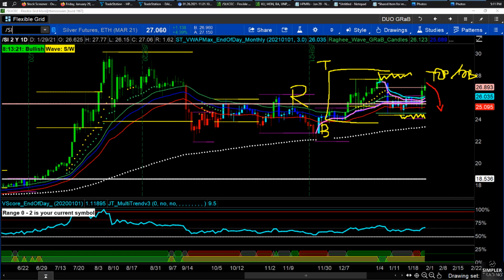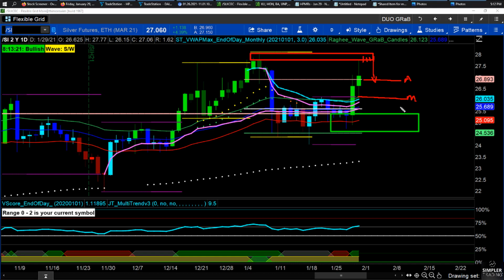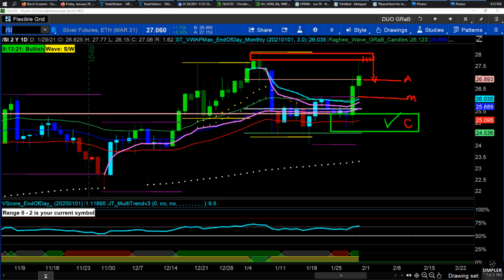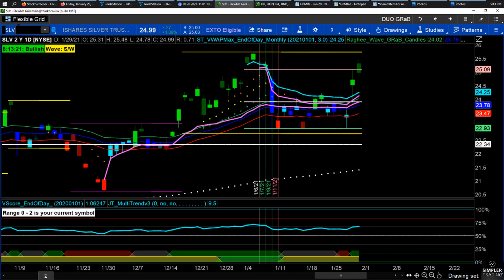Futures Trading: How I Am Setting Up A Silver Buy | Simpler Trading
Silver was still able to climb atop the discussion despite a most unusual week and that's saying something. Here are the levels in silver I am watching and why it is best to respect the range even though silver is rallying.

Raghee Horner, Futures and ETFs